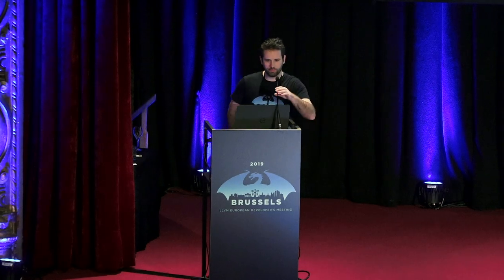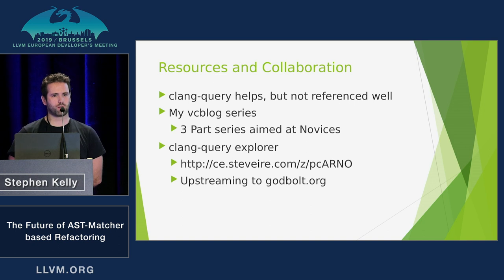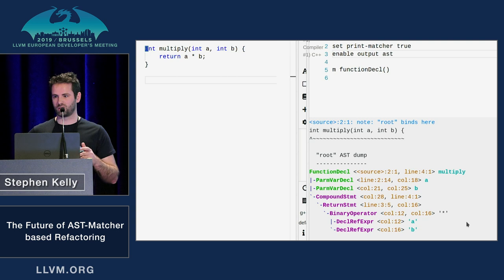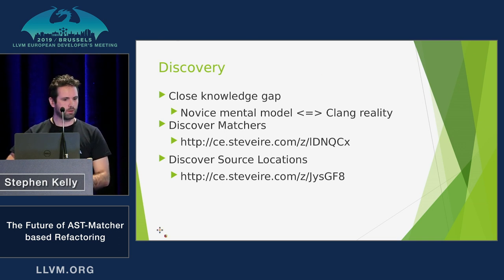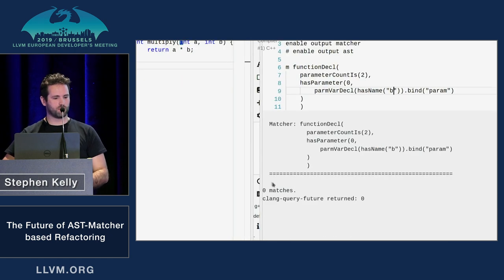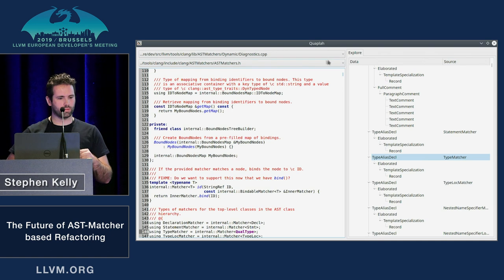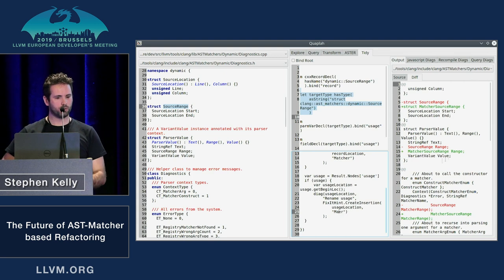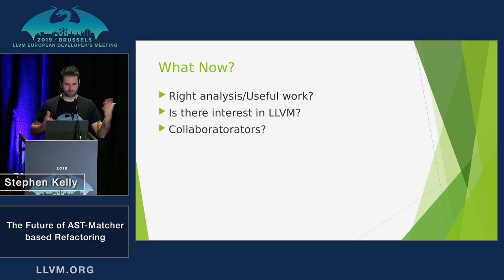2019 EuroLLVM Developers’ Meeting: S. Kelly “The Future of AST Matcher-based Refactoring”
The Future of AST Matcher-based Refactoring - Stephen Kelly

In the last few years, Clang has opened up new possibilities in C++ tooling for the masses. Tools such as clang-tidy and clazy offer ready-to-use source-to-source transformations. Available transformations can be used to modernize (use newer C++ language features), improve readability (remove redundant constructs), or improve adherence to the C++ Core Guidelines.

However, when special needs arise, maintainers of large codebases need to learn some of the Clang APIs to create their own porting aids. The Clang APIs necessarily form a more-exact picture of the structure of C++ code than most developers keep in their heads, and bridging the conceptual gap can be a daunting task.

This talk will show tools and features which make this task easier for developers, ranging from

Improvements to the clang-query interpreter
Improvements to the AST Matcher API
Information essential to creating clang-tidy-checks
Debugging and profiling of AST Matchers
Advanced tooling
These features are in various stages along the way to being upstreamed to Clang. They enable new possibilities for large-scale refactoring in a reasonable timeframe by solving problems of API discovery, guiding users in creating working refactorings.